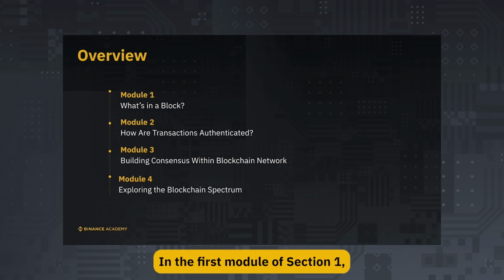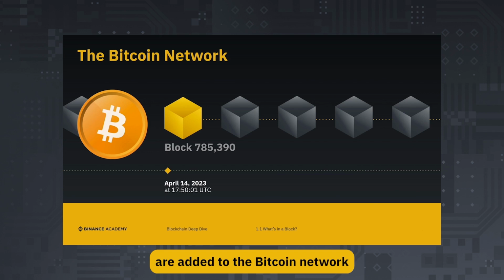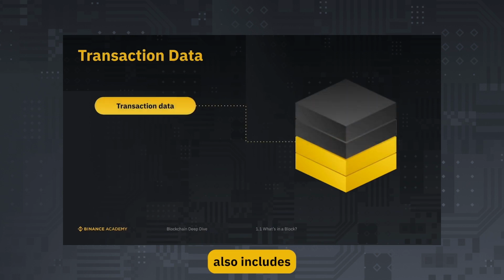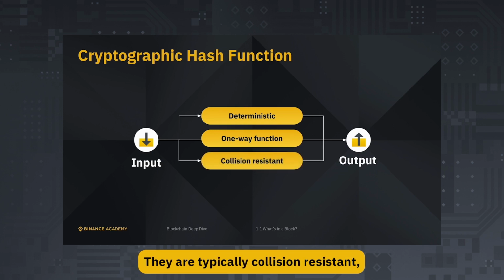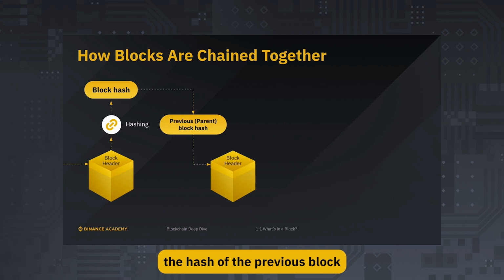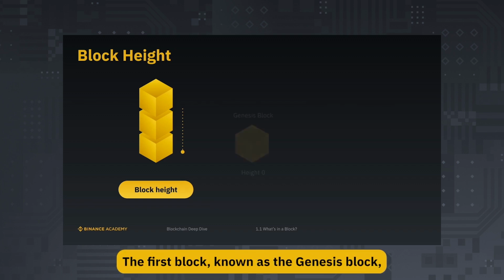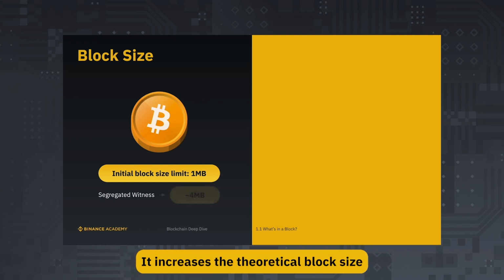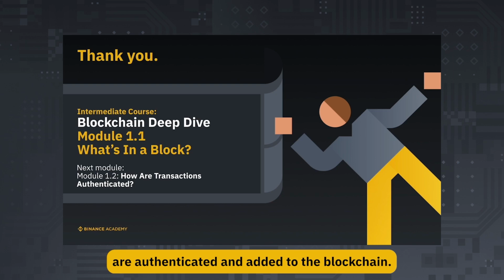Course 1: Blockchain Deep Dive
Module: What’s in a Block?
In module 1.1, we'll focus on blocks, the building blocks that are chained together in an immutable way to form a blockchain. You’ll learn the properties of blocks and how they facilitate transactions while maintaining the integrity of the blockchain.

Further Reading

What Is Blockchain Technology? The Ultimate Guide